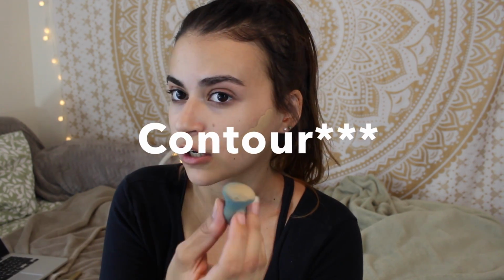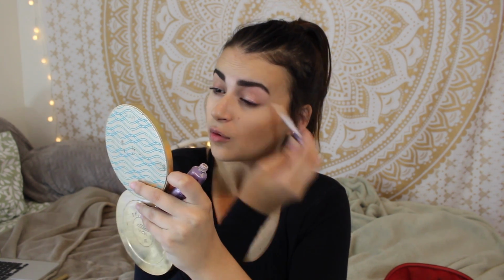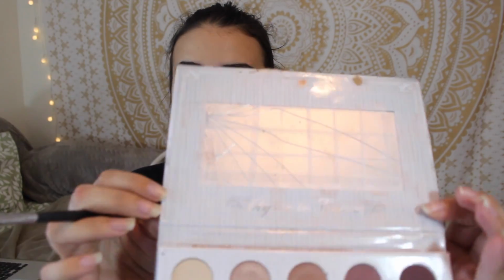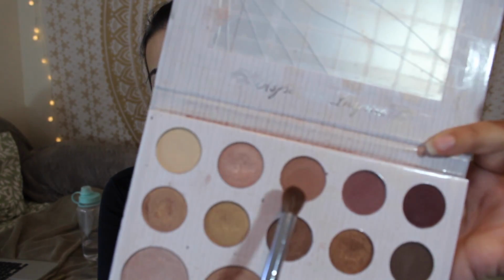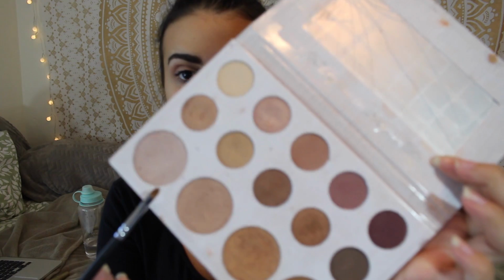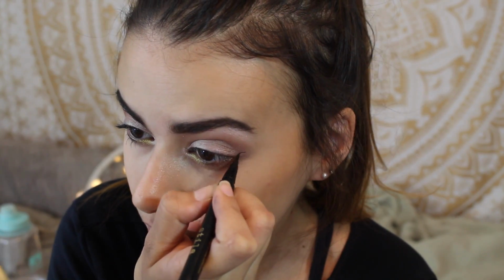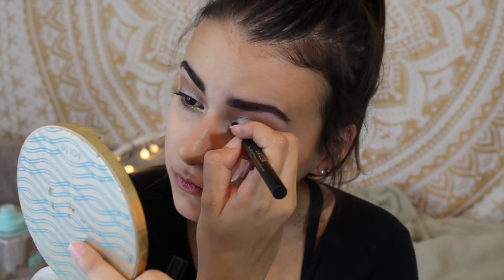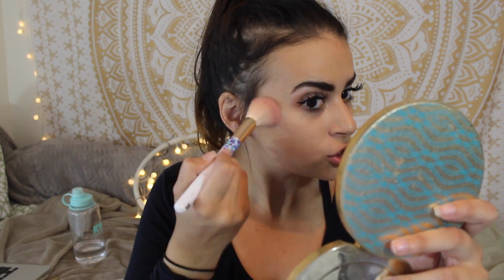GET READY WITH TORIEL: Everyday Makeup Tutorial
**READ ME**

watch in HD for the best quality! let us know what kind of make up looks and tutorials you want us vloggers to try next. as always, thank you for watching! -YT team